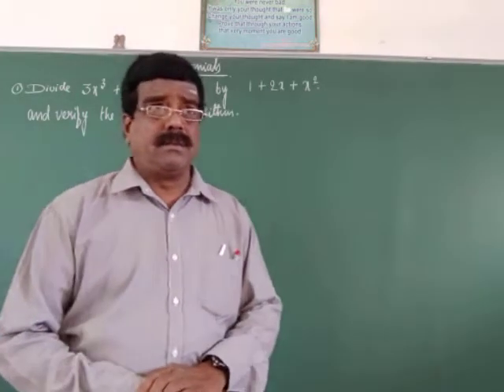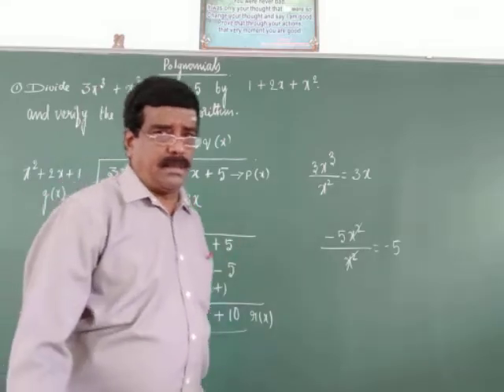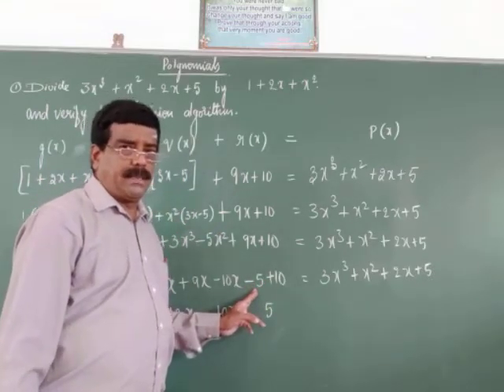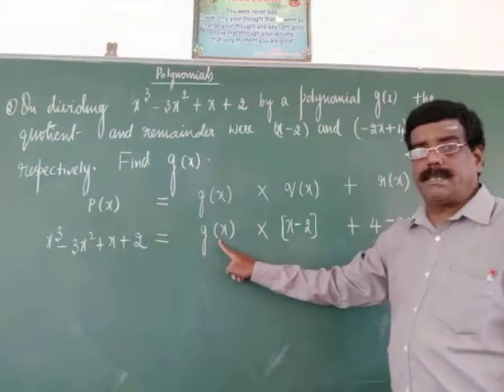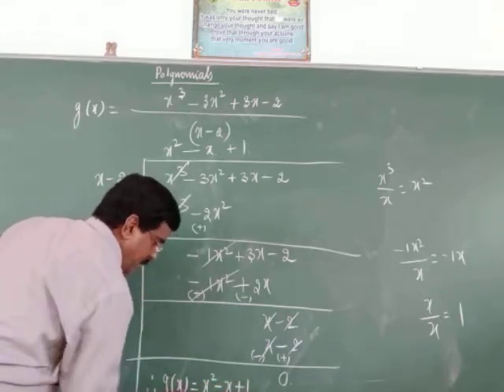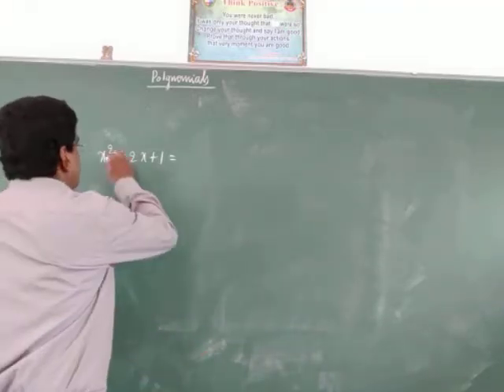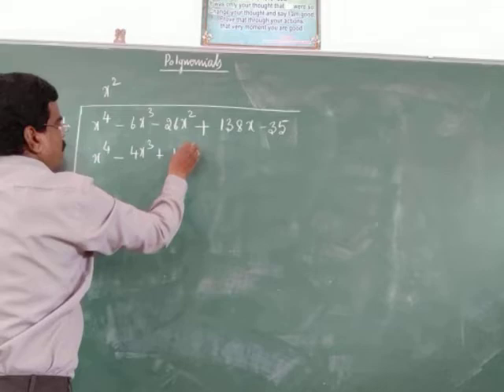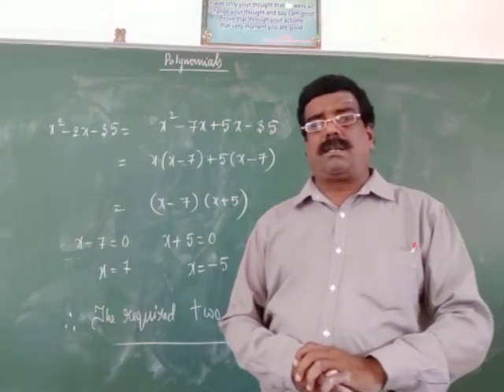16Apr20 Class 2